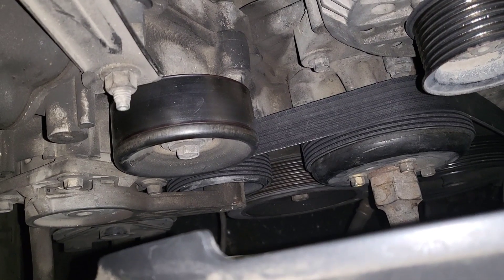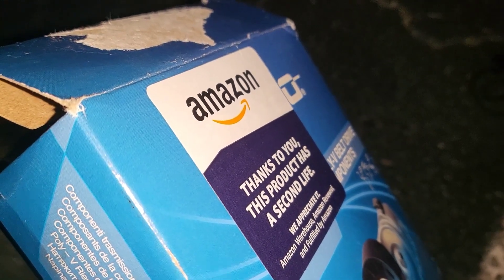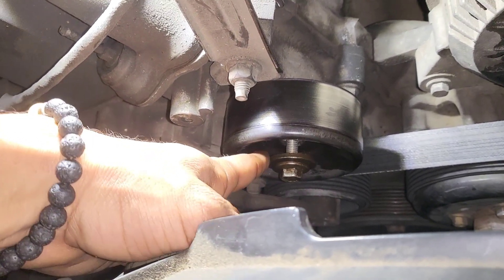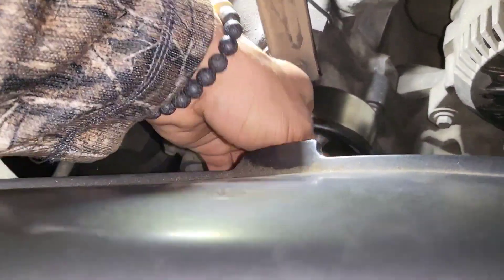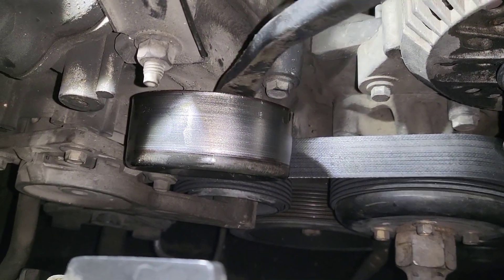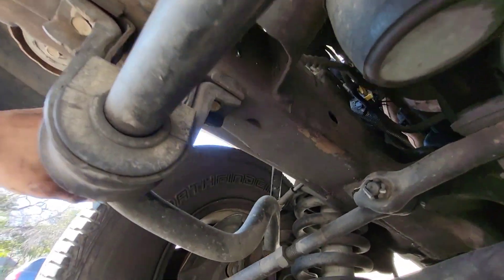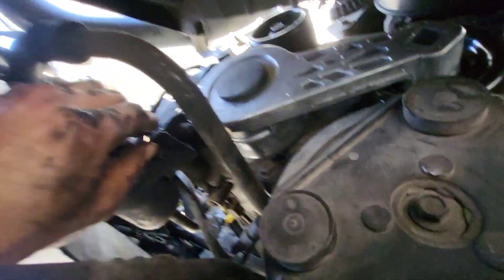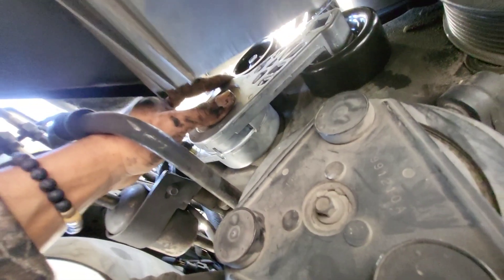1997-2003 F150 Expedition Belt Tensioner and Idler Pulley Replacement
2000 F150 Belt Tensioner and Idler Pulley Replacement. 4.6 L V8. May apply to Expedition and Crown Vic Equipped with 4.6 L V8. Similar Procedure for 5.4l triton V8.